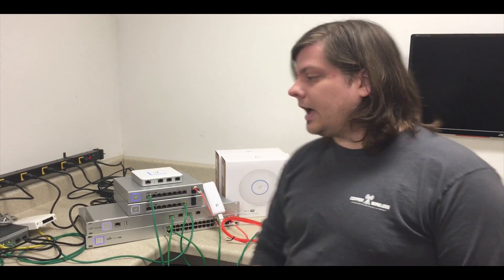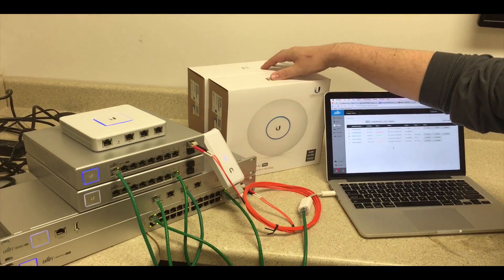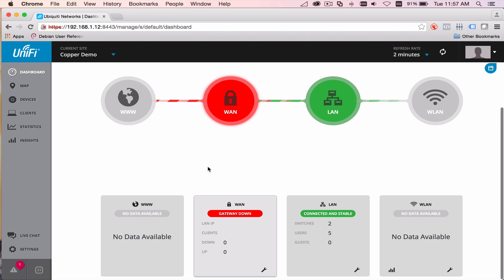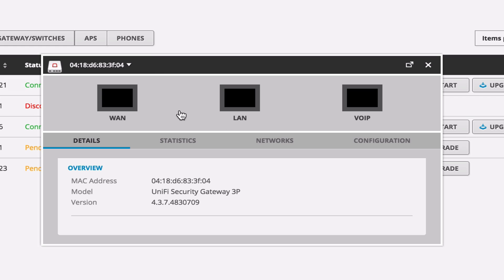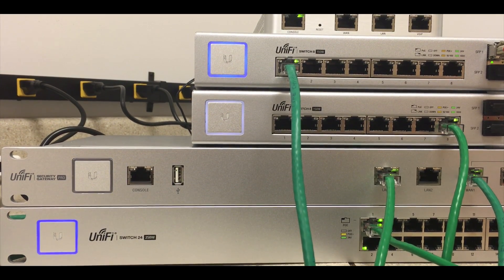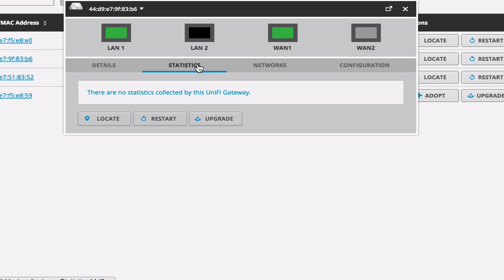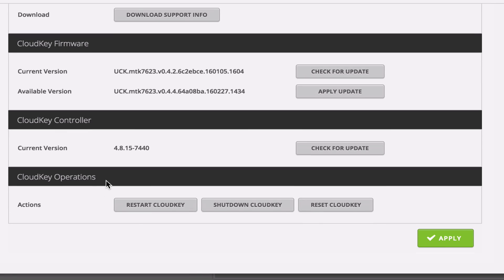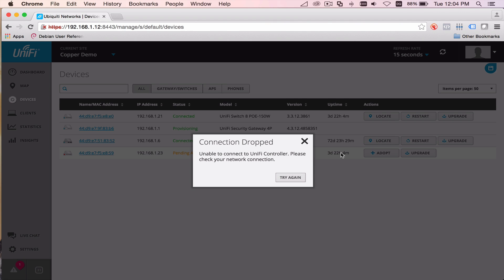Ubiquiti Unifi - Upgrade to a USG Pro4 - How To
In this video, we look at upgrading our Ubiquiti Unifi full stack from a USG to a USG Pro4.  We also are preparing the network for additional IDF switches and Unifi AP AC Pro Access Points.